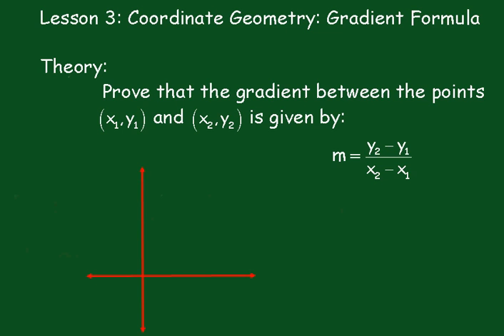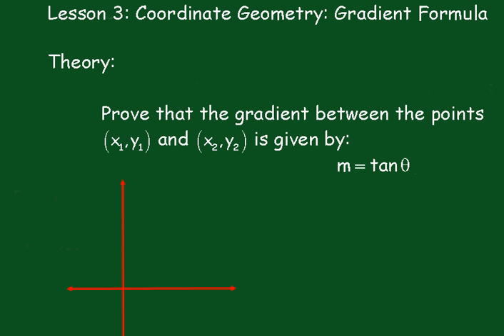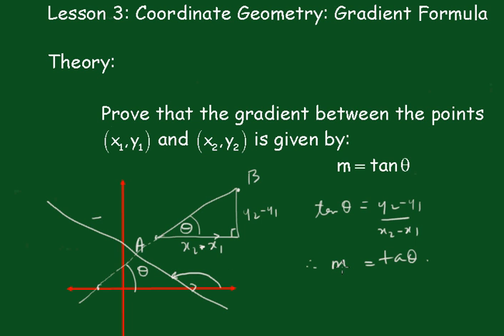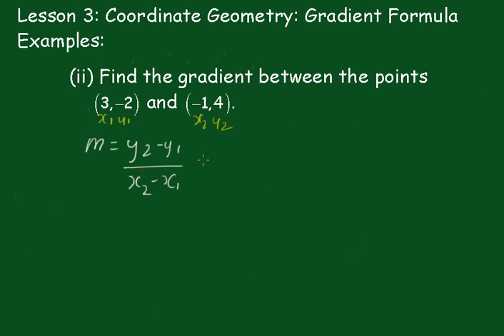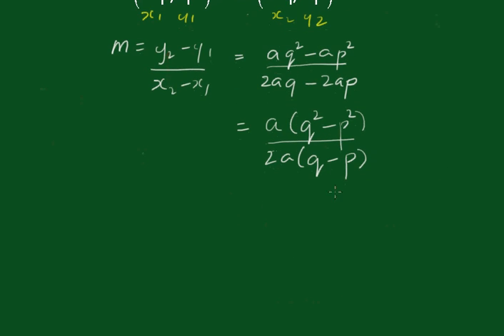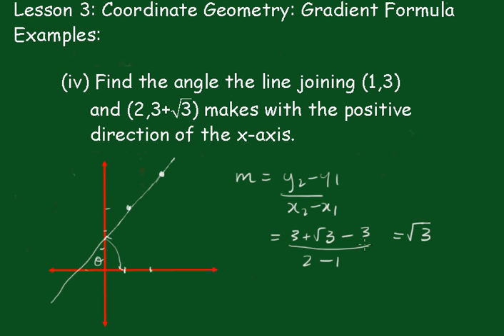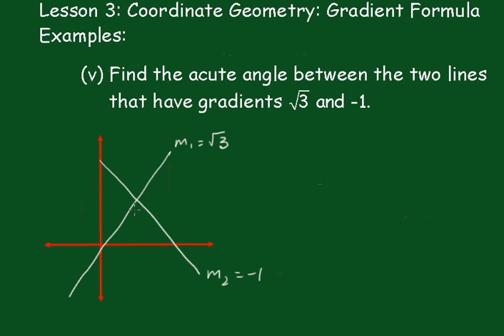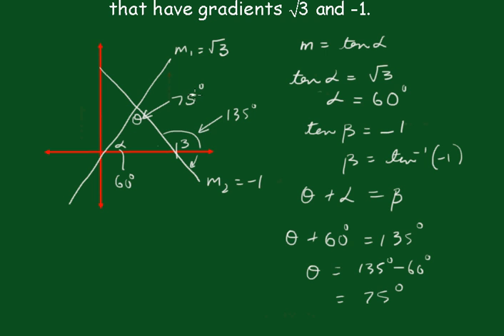Coordinate Geometry: Lesson 3 (gradient formula)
The gradient of a line is the ratio of the difference of the y values of two points over the difference in the x values. The angle a line makes with the positive direction of the x axis is the inverse tangent of the gradient. In this lesson, the gradient formula is derived. The relationship between the gradient and the tangent ratio is established and five examples are given.